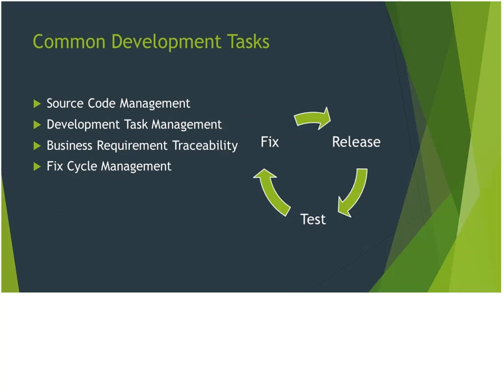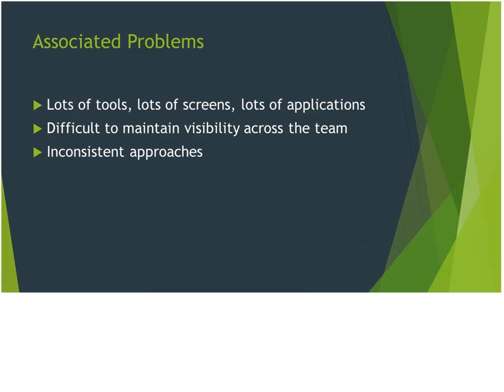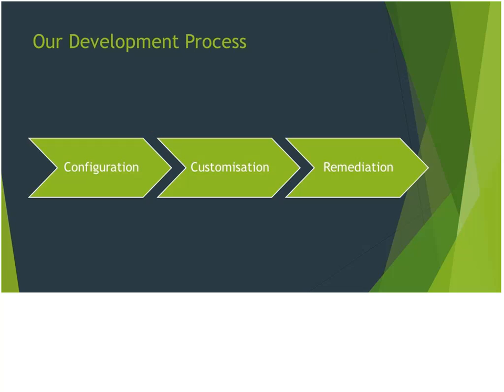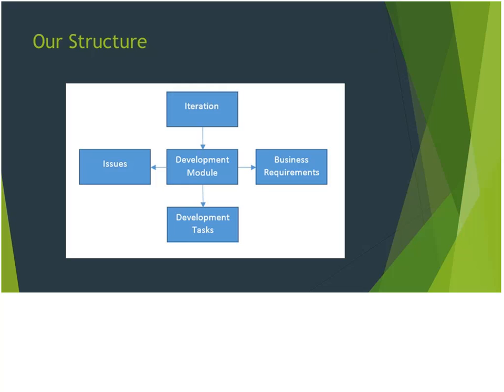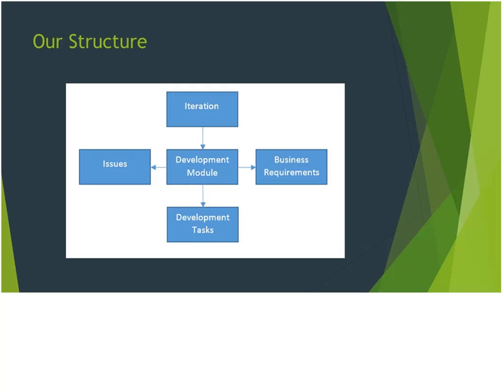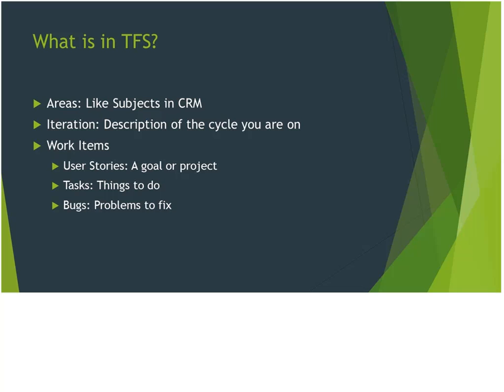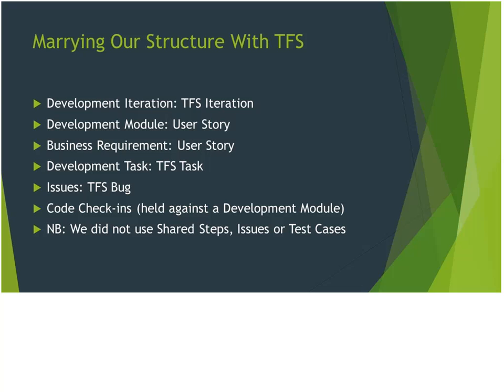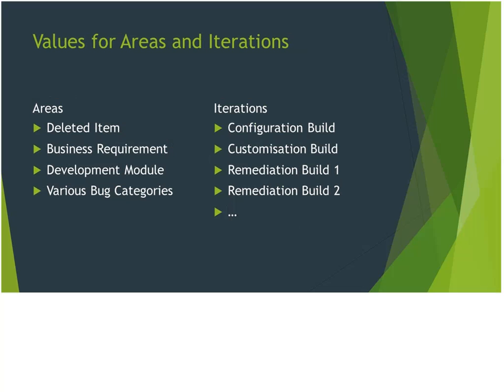TFS for Microsoft Dynamics CRM Development Management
Team Foundation Server (TFS) is a common source code repository during Microsoft Dynamics CRM development. What is not as well known is that TFS also has the ability to manage development tasks, testing and bugs via its agile framework.

Microsoft MVP Leon Tribe reviews his recent experience of using TFS for a government CRM project and how centralizing development management and source control brought new levels of transparency to the development process for the client, the development team and the project managers.